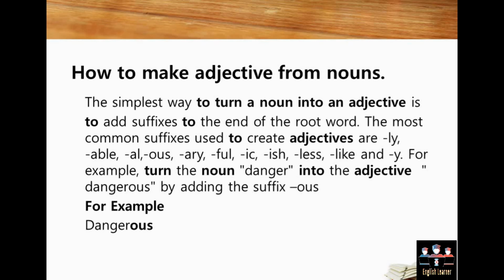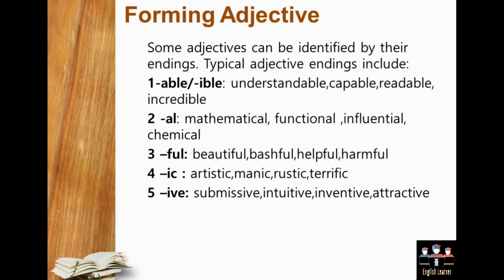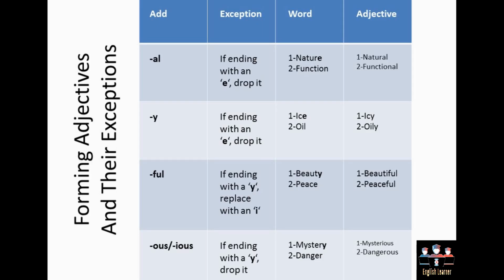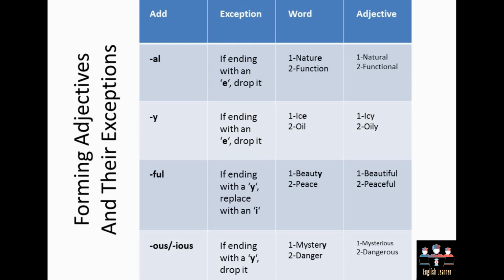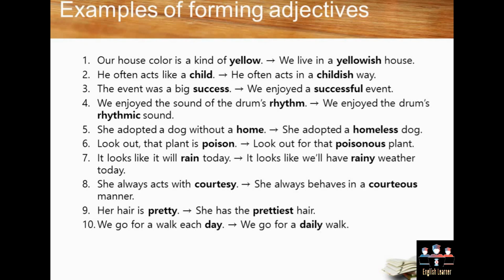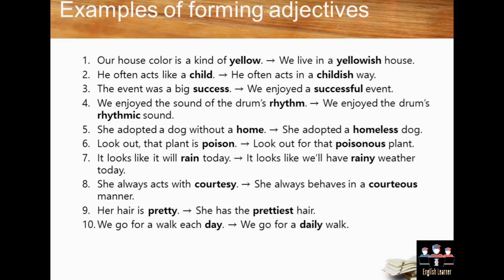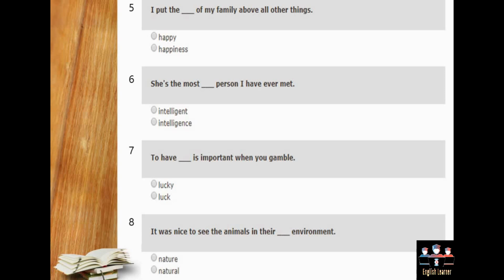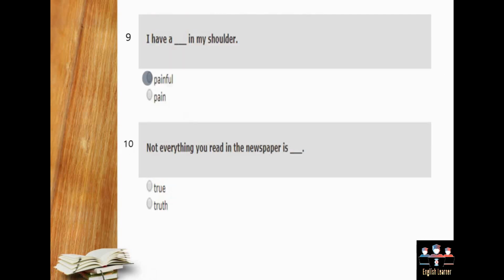Adjective From Noun || English Grammar || Parts of Speech.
In this video,formation of adjective is explained with base concept of suffix, rules and  explanations.Its examples are also discussed in this video in a great detail. At the end of this video,you may find practice set to enrich your concept.

________________/// Links \\\_________________
Adjective Types
Spotting Pronoun Errors / Pronoun rules

Thanks.